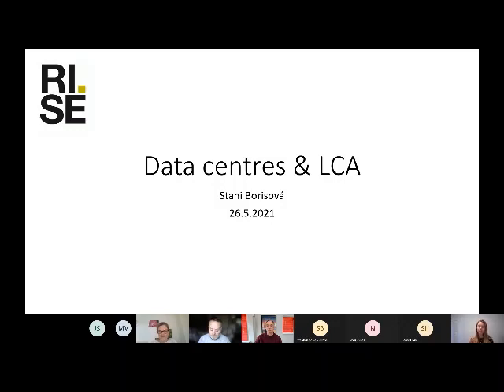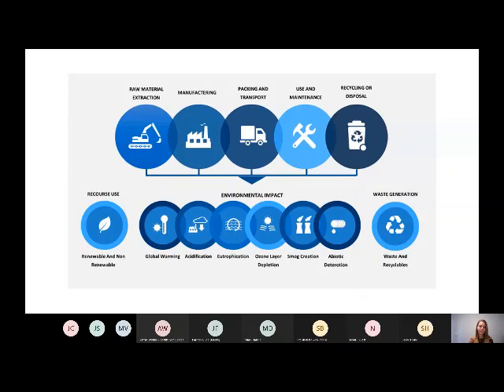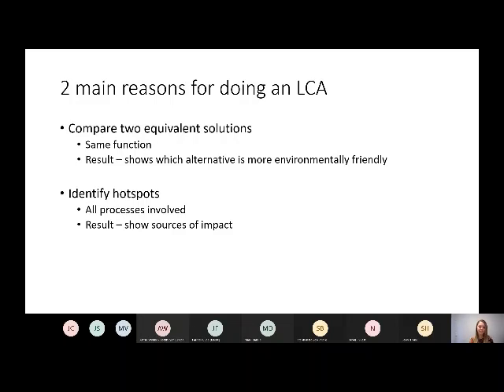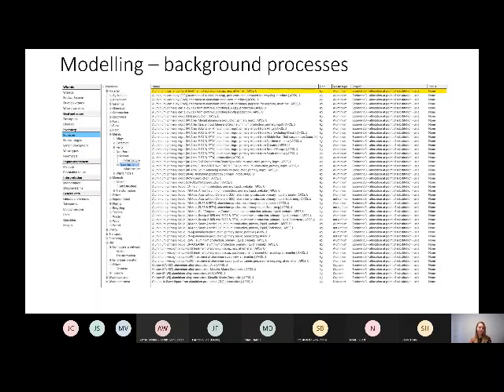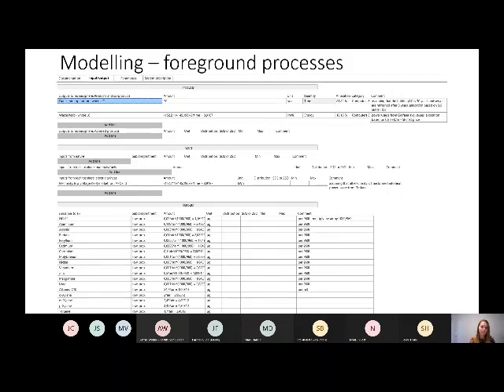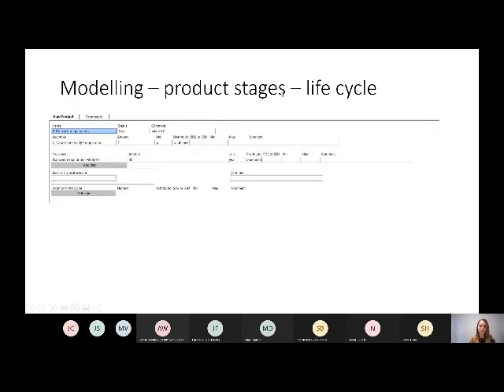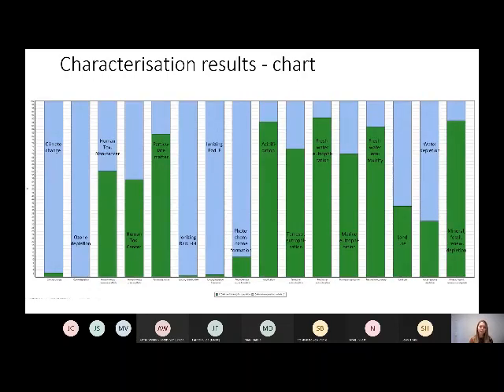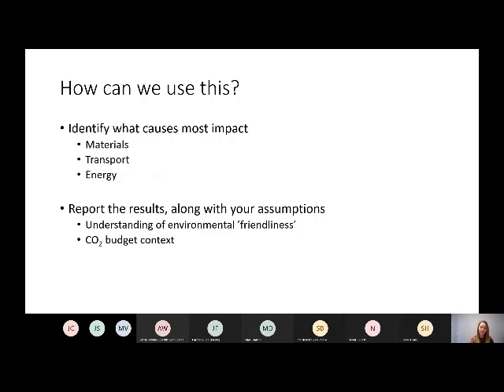Stanislava Borisova Data Centre Lifecycles Where do we begin ?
This presentation is brought to you on behalf of the DCA's Sustainability Special Interest Group and provides an overview of LCA's . In this session Stanislave Borisova, Sustainability Researcher at Research Institutes of Sweden (RISE) explains what LCA is and the benefits and value it brings within a data centre environment.